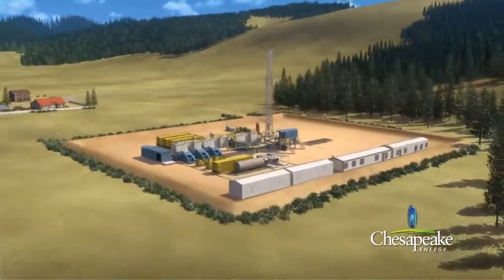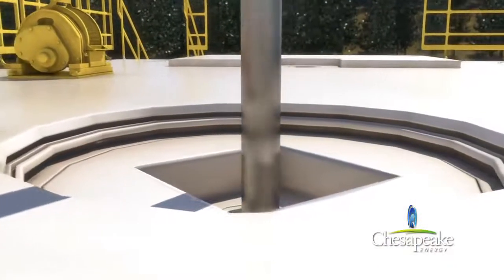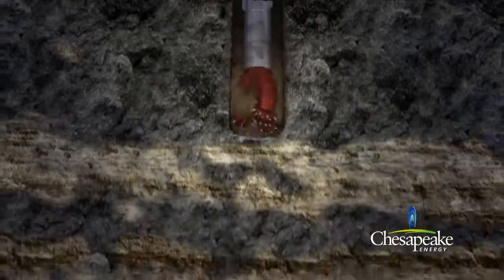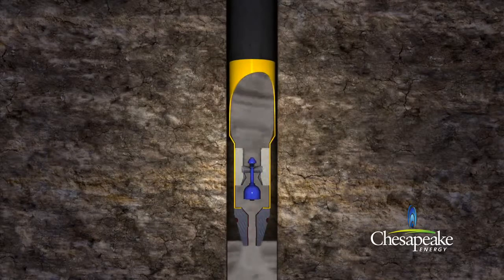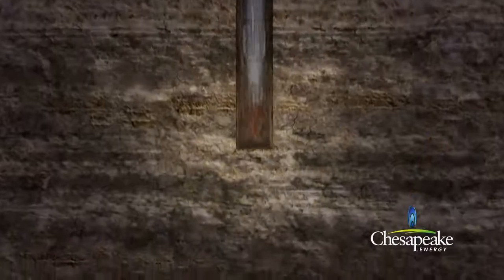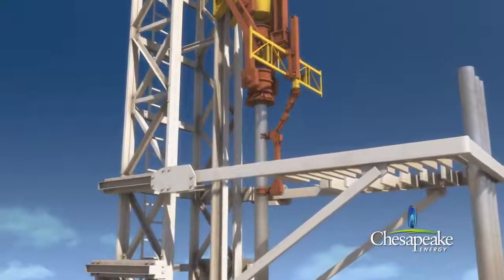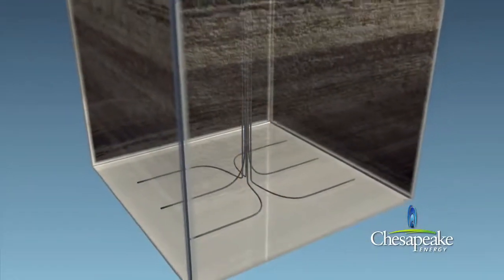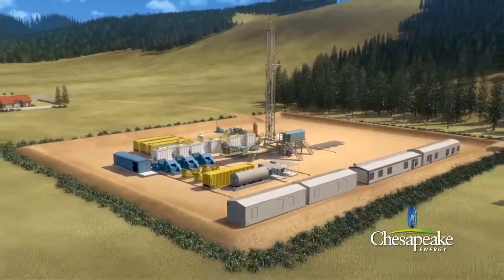Chesapeake Energy horizontal drilling method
Source: Emmanuel Owona

The video explains how horizontal drilling allows for the production of oil and natural gas in a safe, environmentally responsible manner. Horizontal drilling is generally used for tight formation and thin layers production.